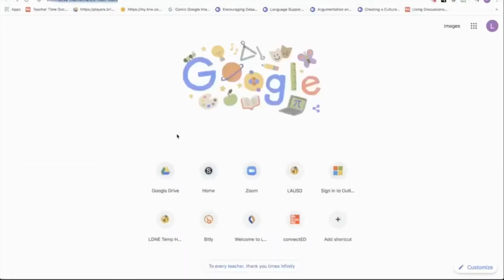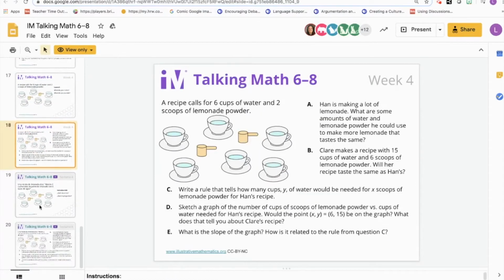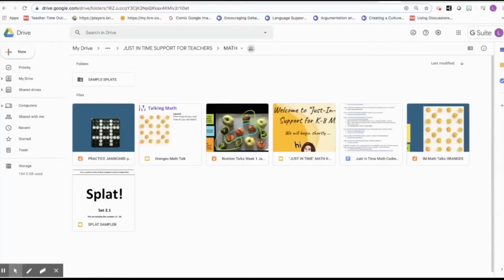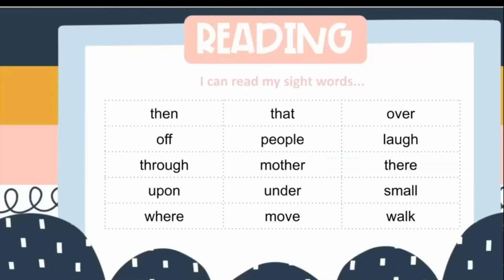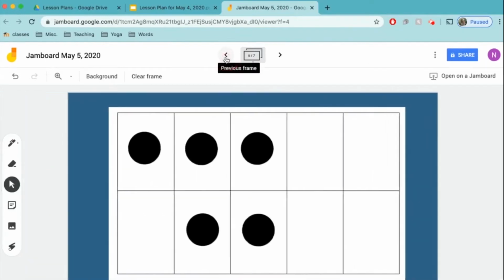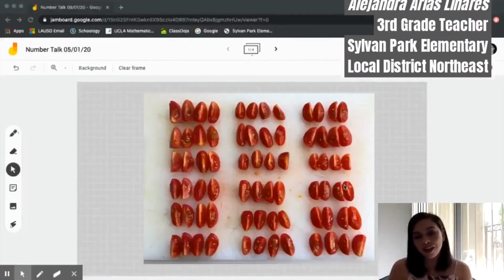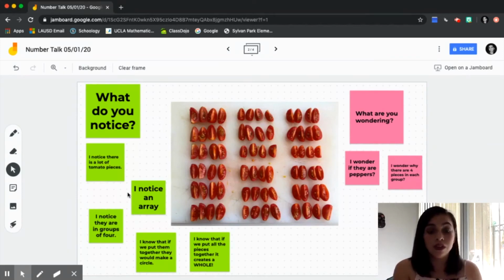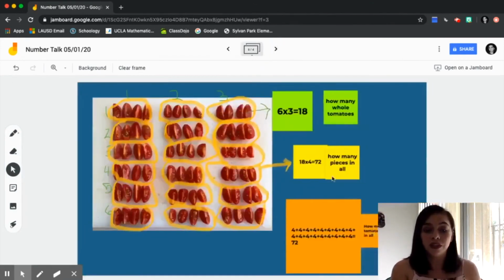Math Talks With Google Jamboard